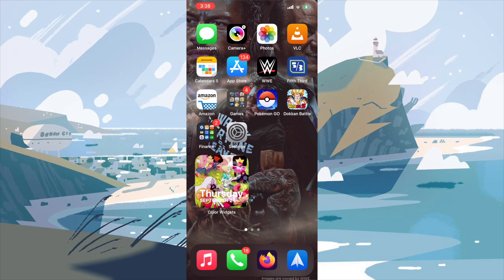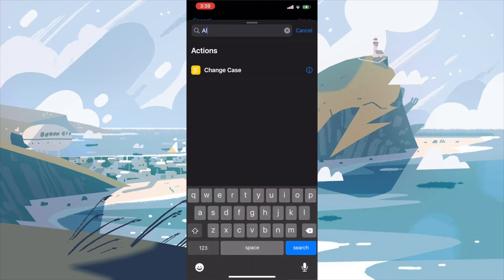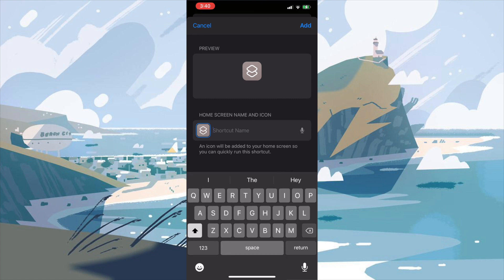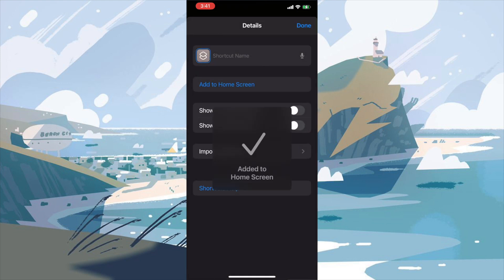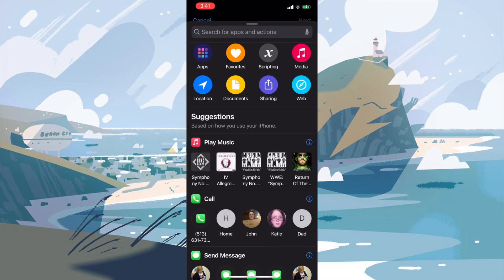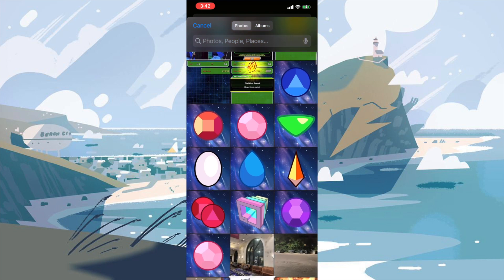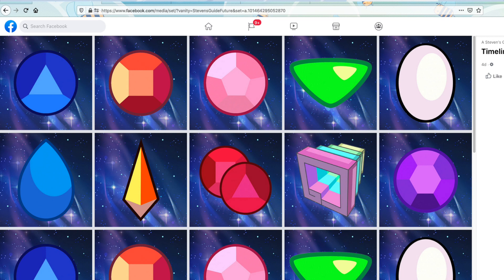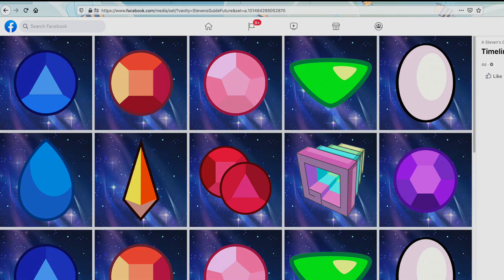How To Create & Install iOS 14 Shortcuts + Custom SU Icons (DOWNLOAD LINK IN DESCRIPTION)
In this tutorial, you'll learn how to add custom shortcuts to your iOS front page, plus how to use custom images as icons for the shortcuts.